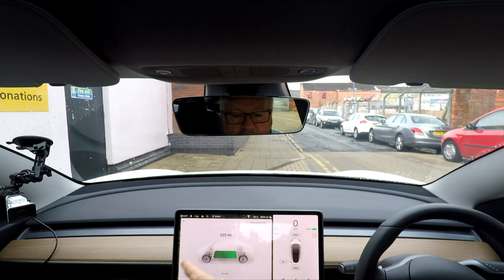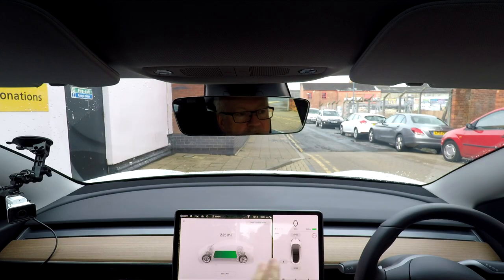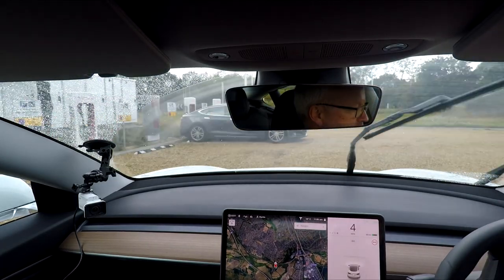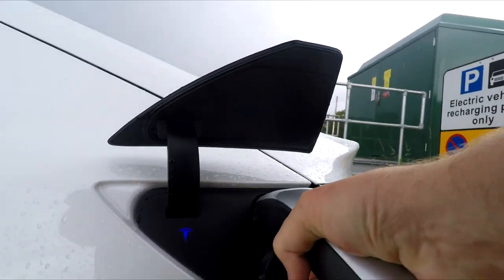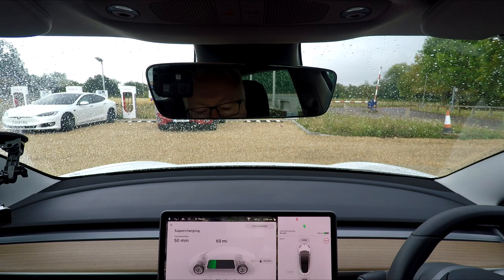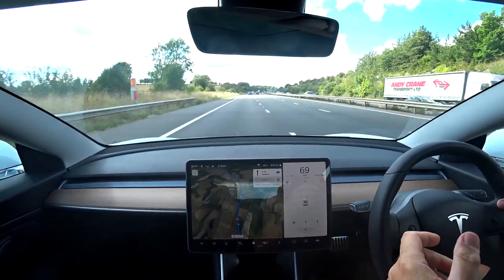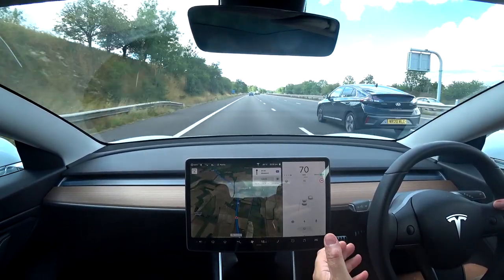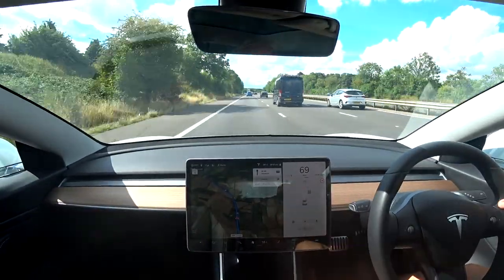London road trip - Sat Nav restraints and AP change lane tip.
I take a trip to London and back, talk about Tesla Supercharging, the M3 navigation (and its issues), and discover a new way to change lanes whilst in autopilot.

share.octopus.energy/brass-otter-565

Thank you. Martin